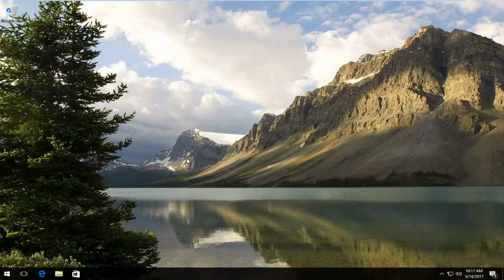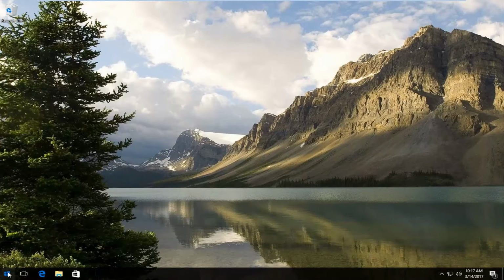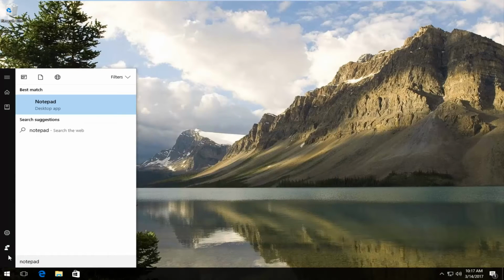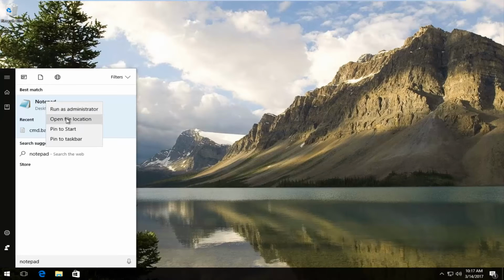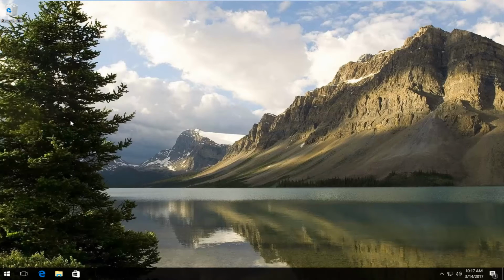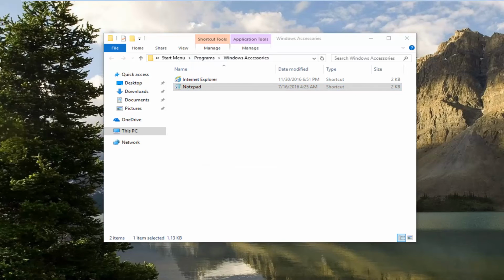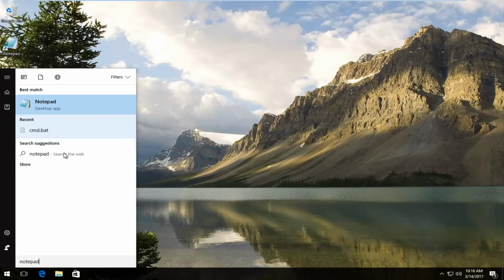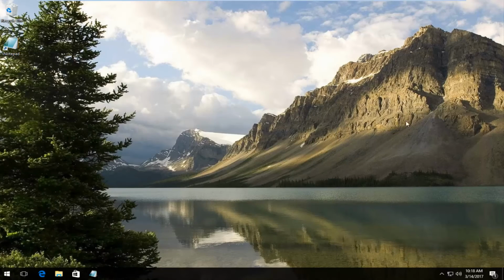How To Find And Use Notepad On Windows 10 [Tutorial]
How to find and use the built-in Notepad application on your Windows device.

About Notepad:

Notepad is a simple text editor for Microsoft Windows and a basic text-editing program which enables computer users to create documents. It was first released as a mouse-based MS-DOS program in 1983, and has been included in all versions of Microsoft Windows since Windows 1.0 in 1985